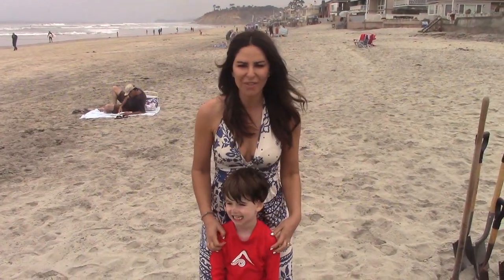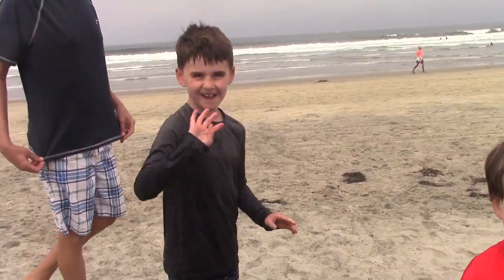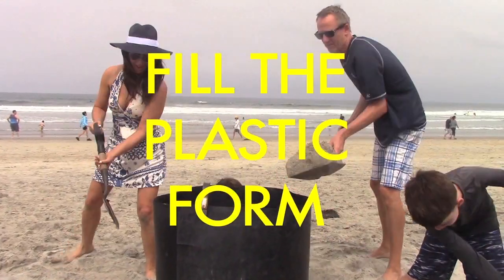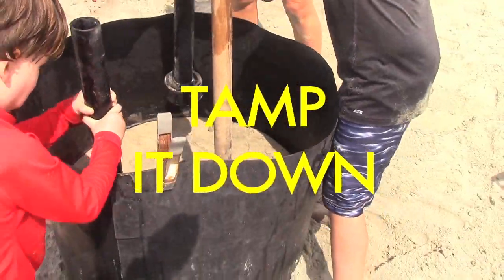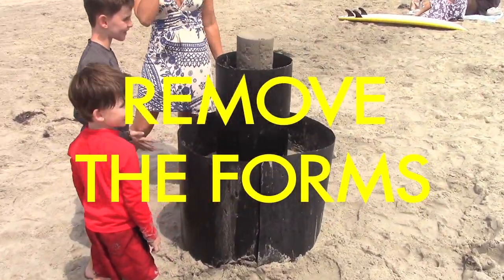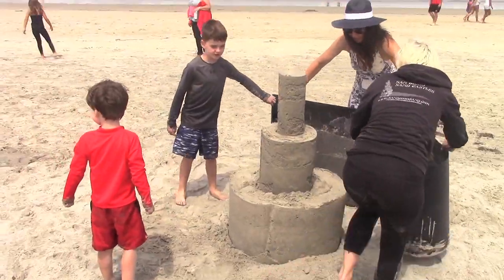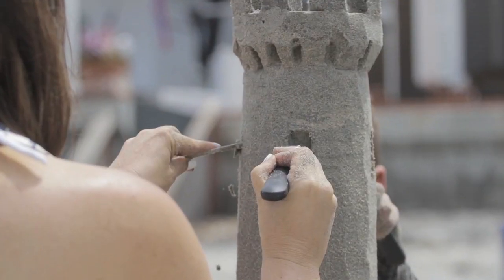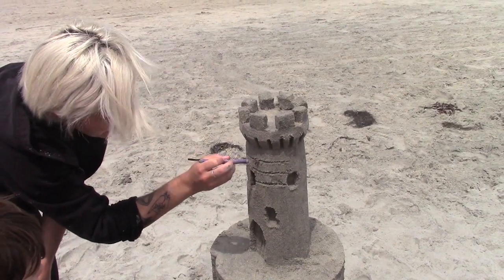Build a professional sand castle with Teresa Strasser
Watch family travel expert, Teresa Strasser and family build a professional sand castle in Del Mar, and learn sand castle building tips for your next trip to the beach!